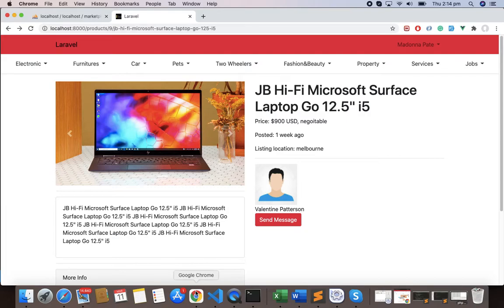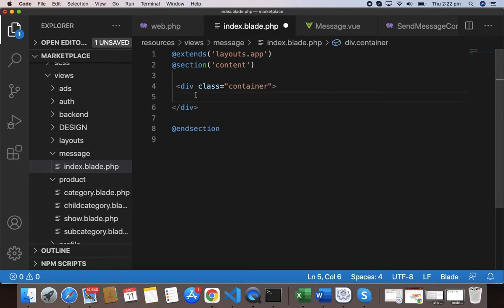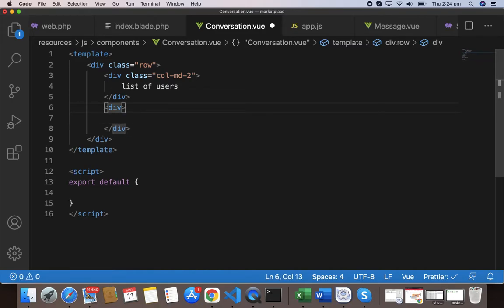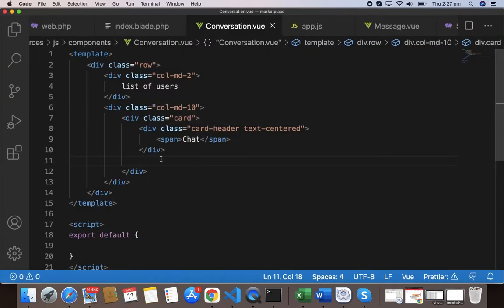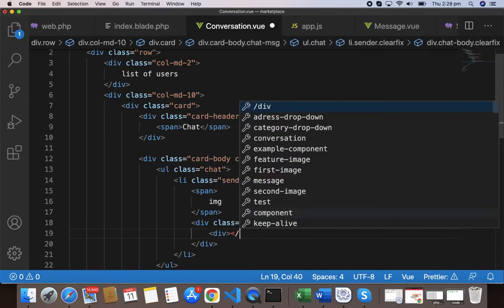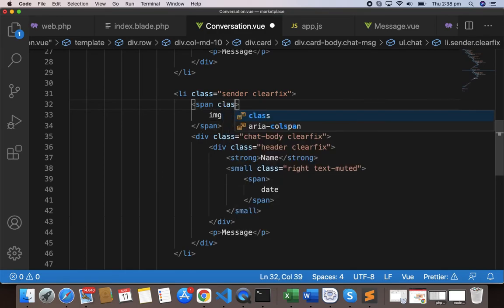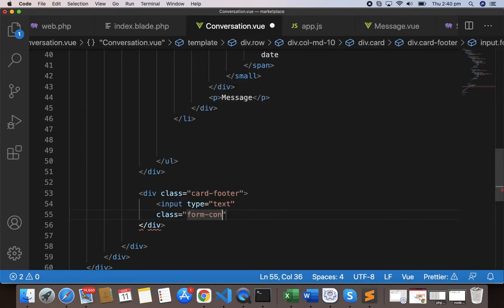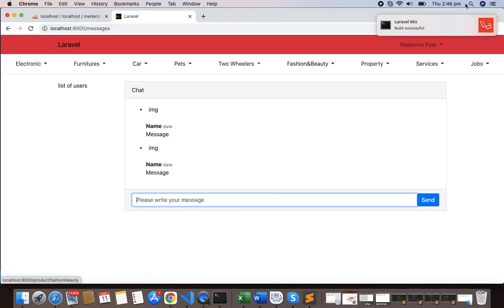4 chat message desing part 1